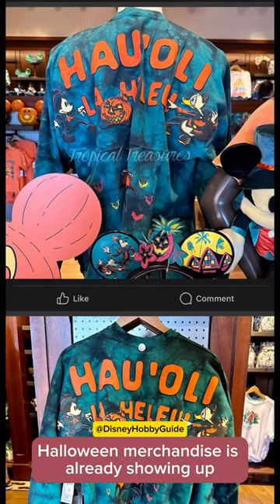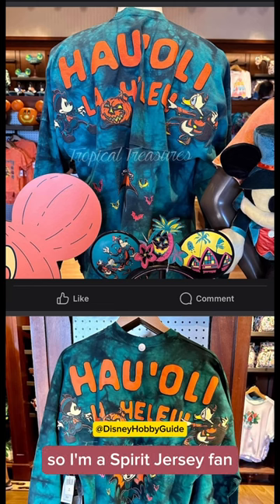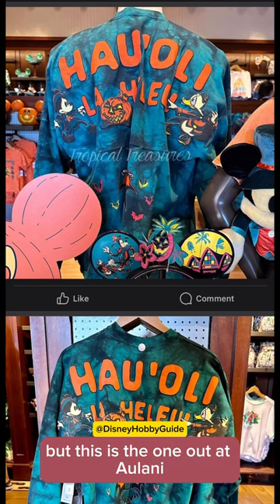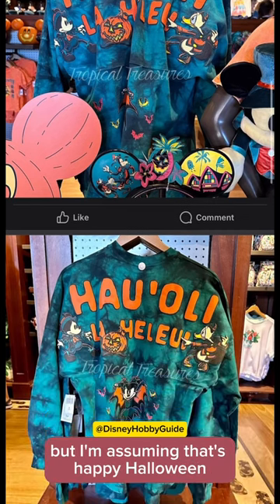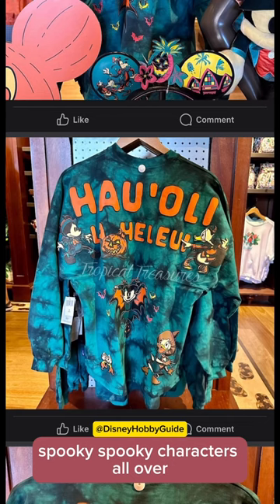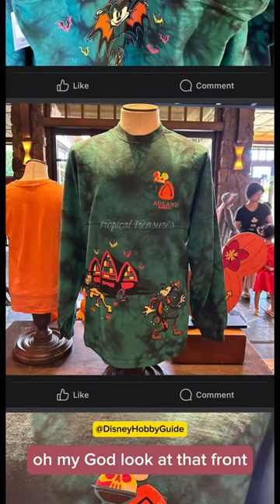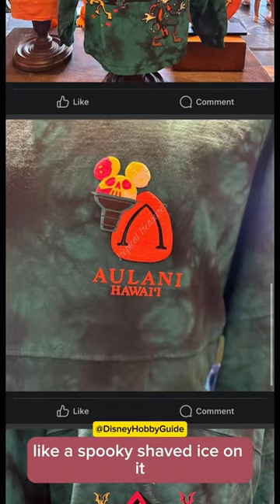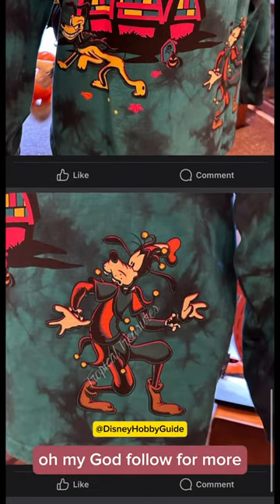tropical treasures on fb personal shops. these are amazing!